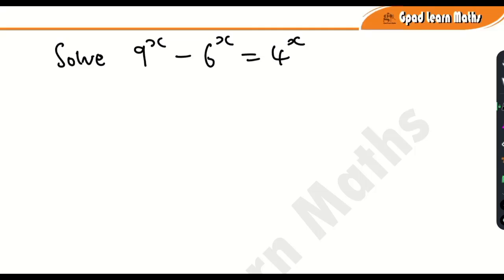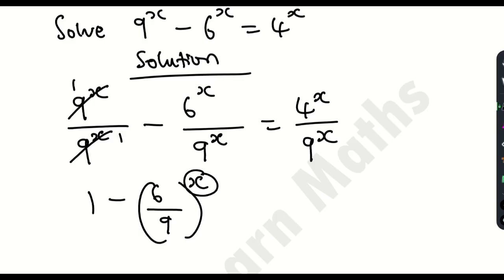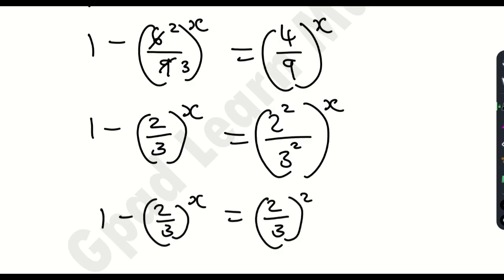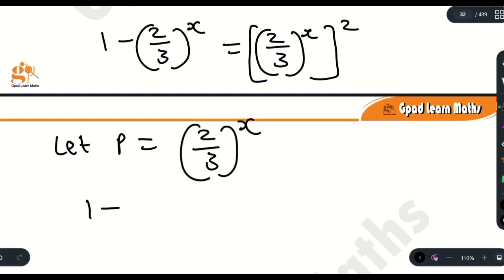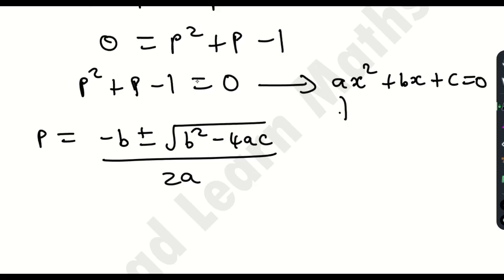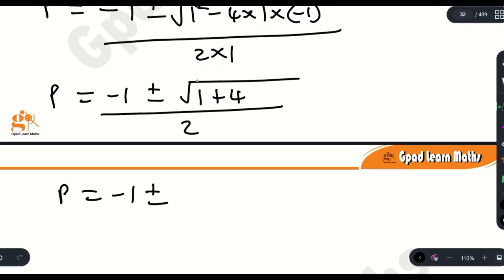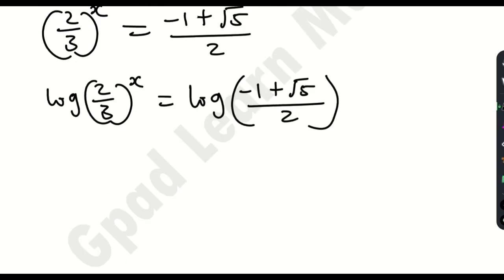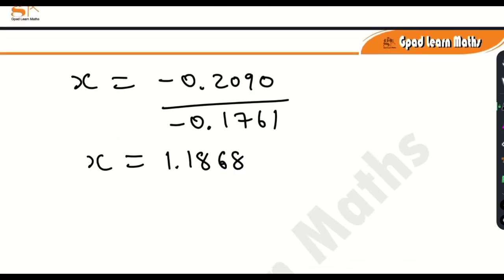Only Geniuses Can Solve This Exponential Puzzle! | Math Olympiad Challenge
Think you've got what it takes to solve tough Math Olympiad questions?
Here's a brain-bending exponential equation:
9ˣ – 6ˣ = 4ˣ. What is x? 🤔

Watch as I break it down step by step with logic and clever math tricks.
Tag a friend and see who gets it first!